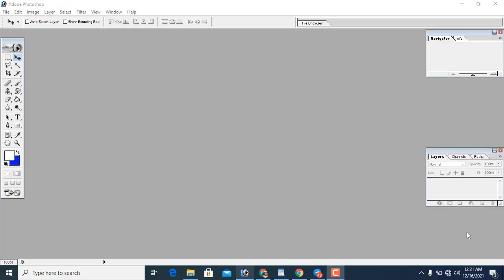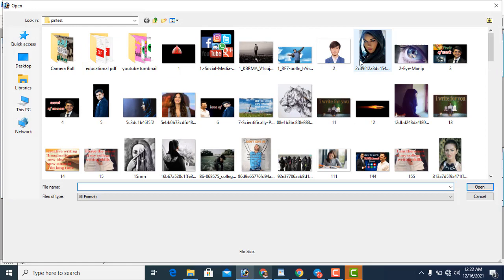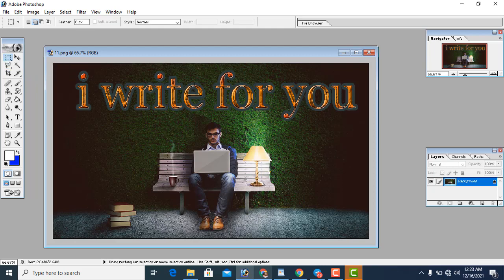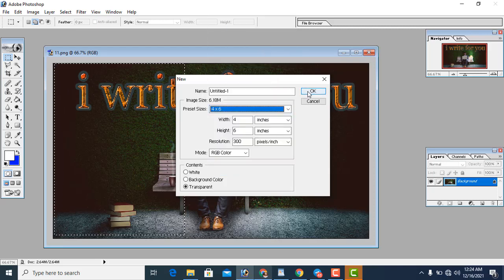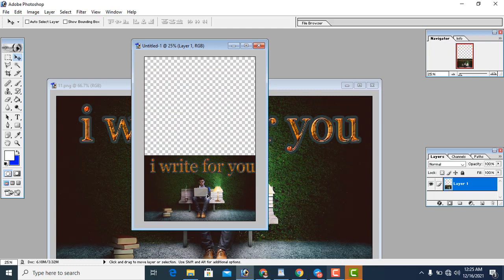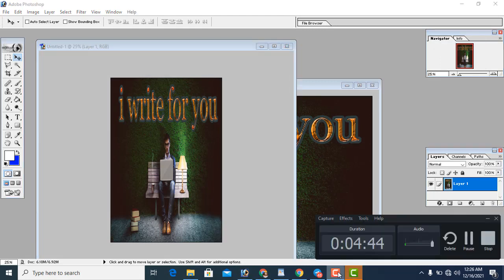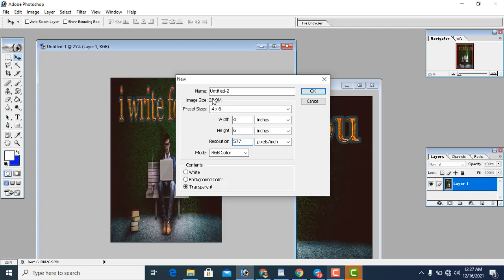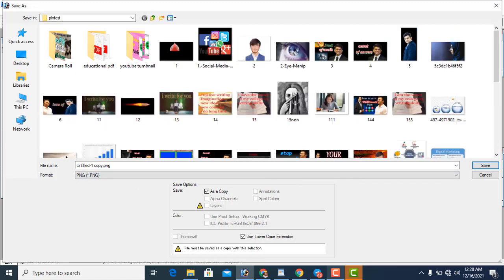How to resize an image in photoshop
Walmart 28%
Shoes 30%
In this video You will learn xyz

how to resize image in photoshop by dragging,
how to resize an image in photoshop without losing quality,
how to resize an image in photoshop after placing it,
how to resize a layer in photoshop,
how to resize an image in photoshop 2021,
how to scale an image in photoshop,
how to resize image in photoshop 2020,
how to stretch image in photoshop,